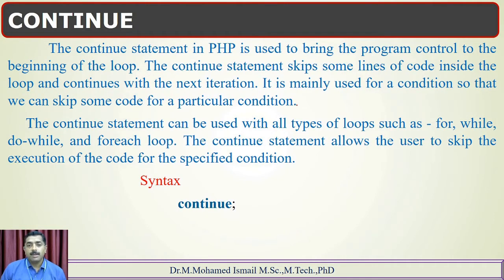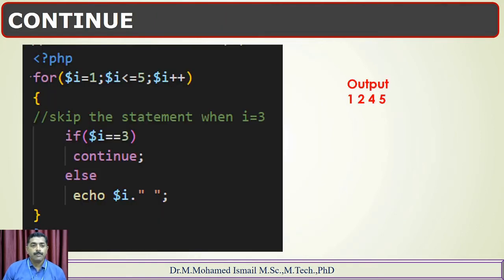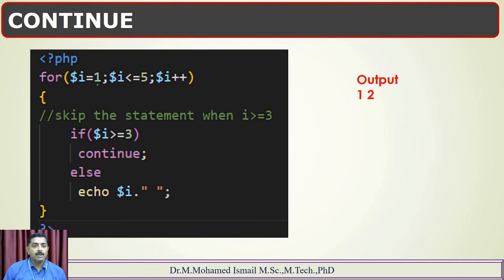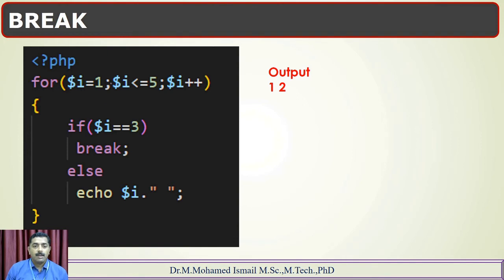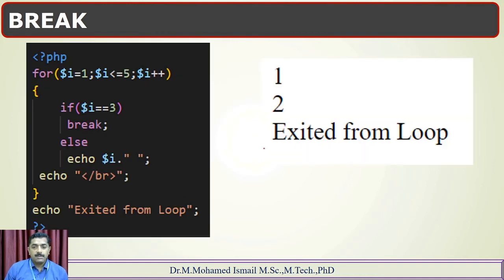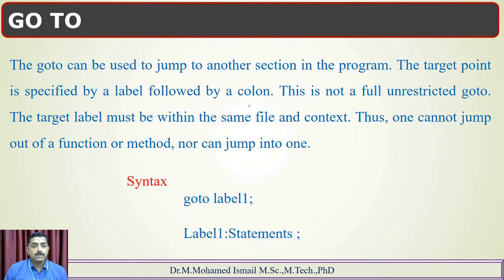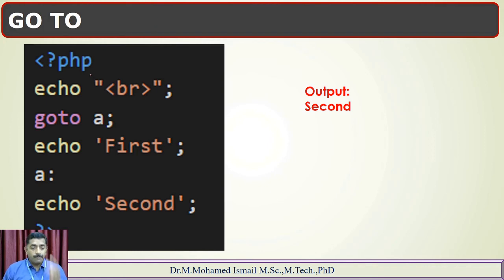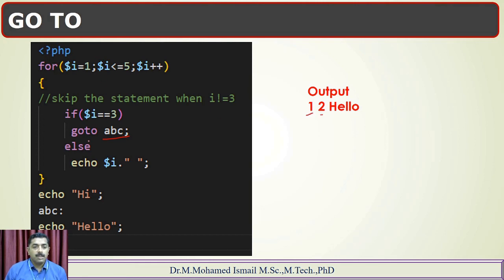Jumping Statements in PHP | Web Development using PHP | V.H.N.S.N.College (Autonomous)